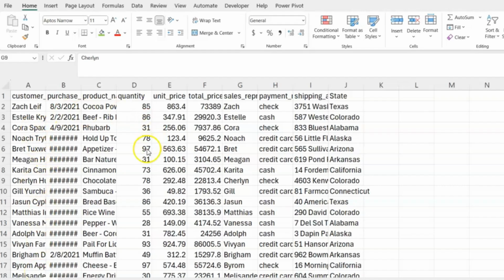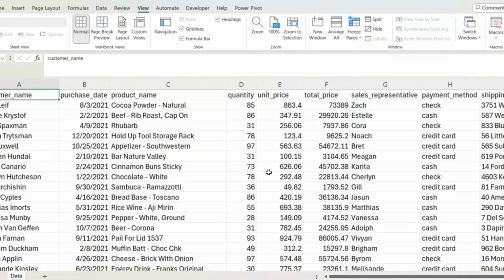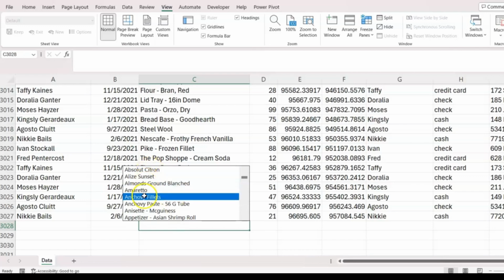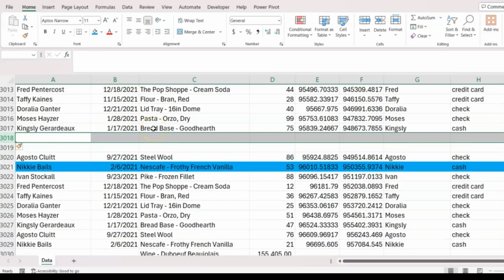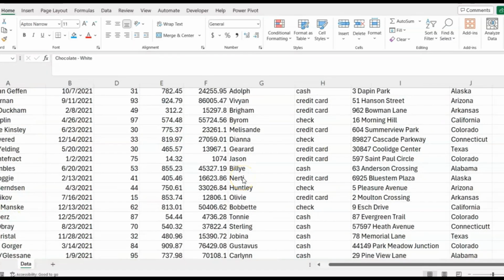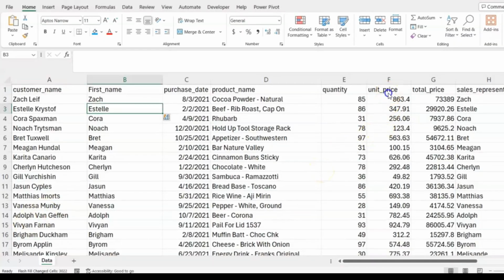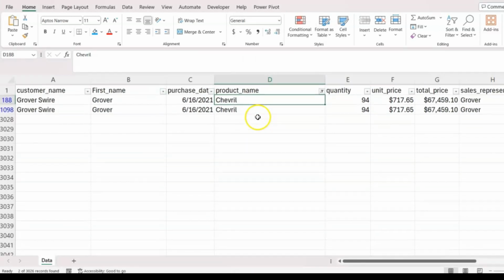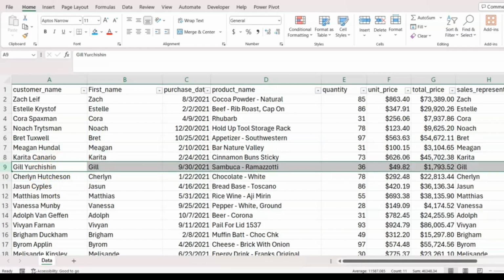13 EXCEL SHORTCUTS TO INCREASE YOUR PRODUCTIVITY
Here, I explained the top 13 Excel shortcuts guaranteed to boost your productivity. These time-saving tips will change the way you work in Excel. Happy learning!

Remember to read Jewilearn's Blog!